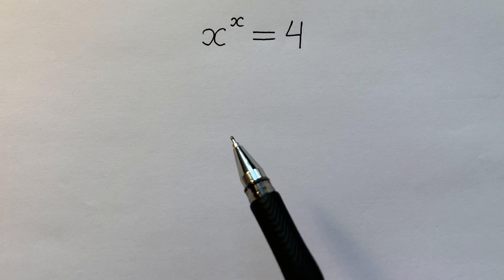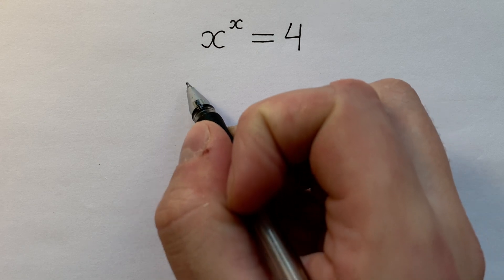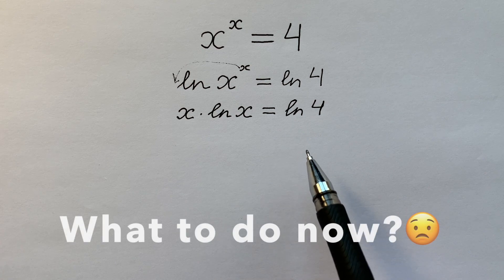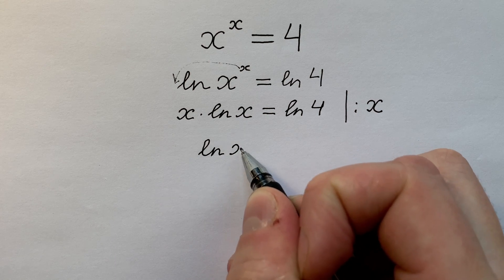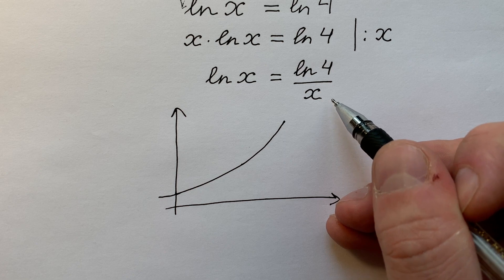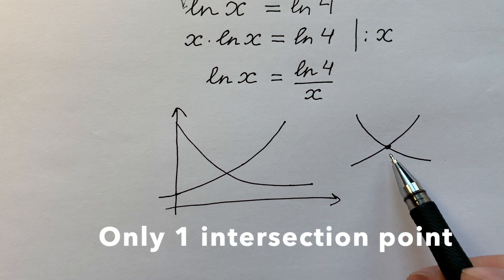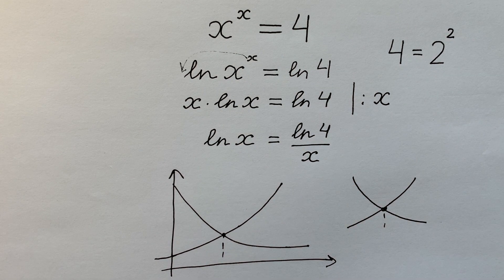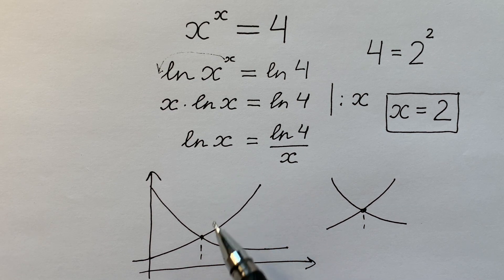Math Olympiad Question. You Should Learn This Trick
Math olympiad question. This is a very nice olympiad exponential equation. You should learn this trick.